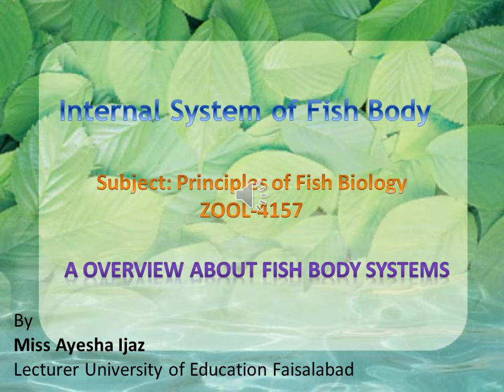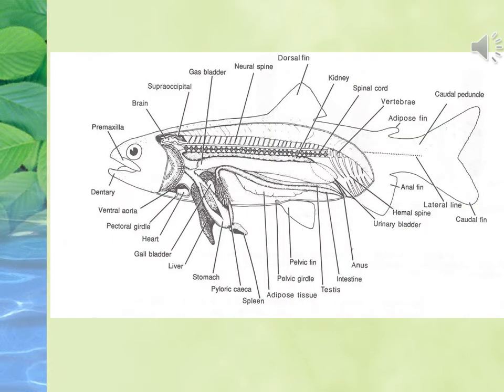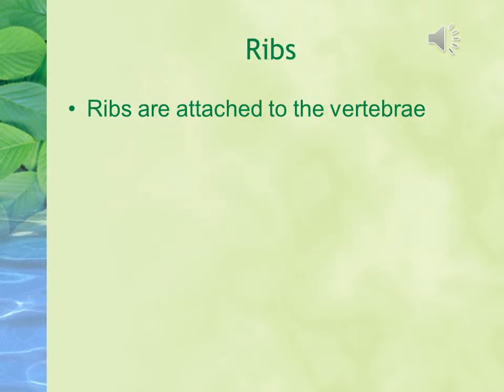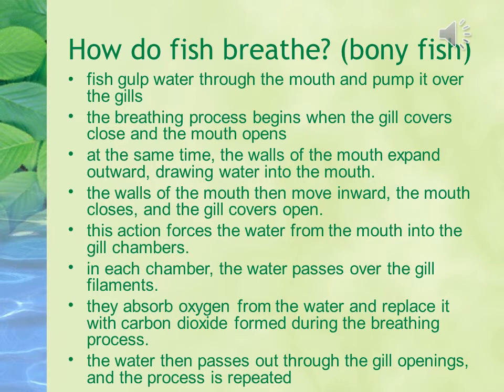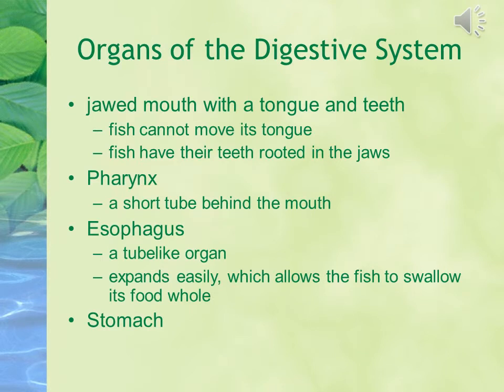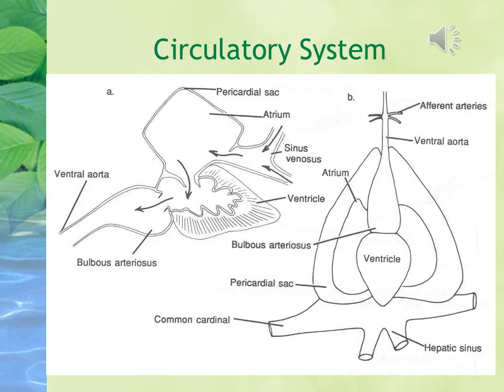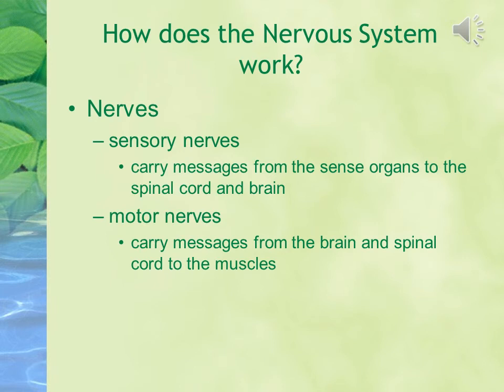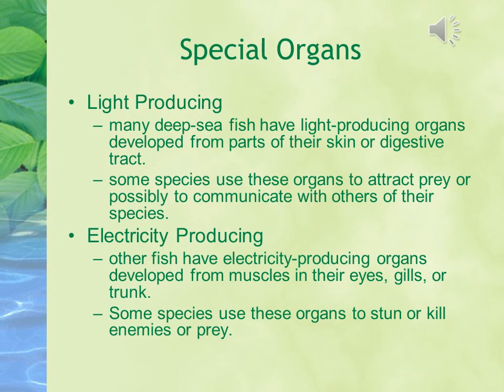Internal Systems of Fish Body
In this video, internal system of fish body is explained.